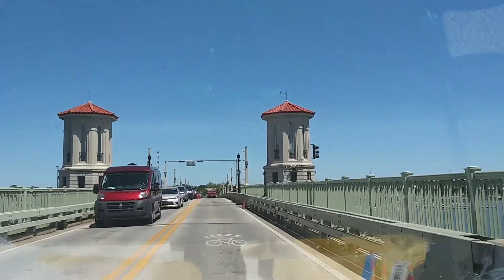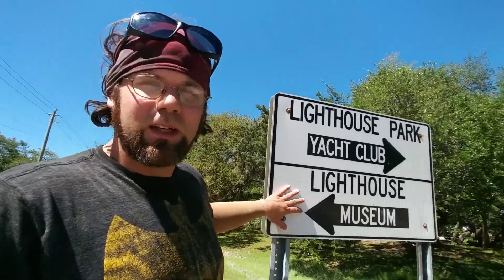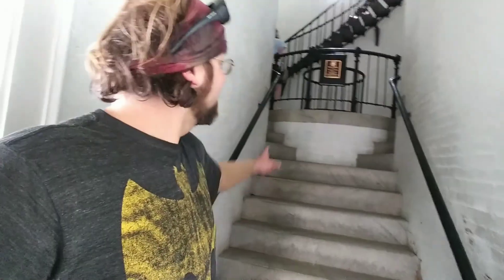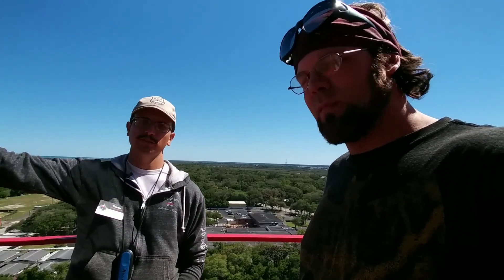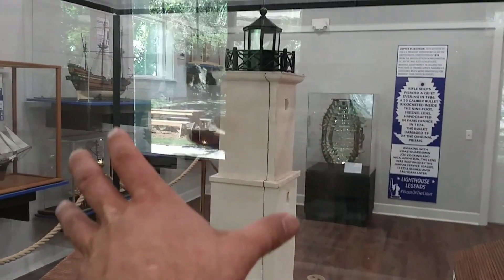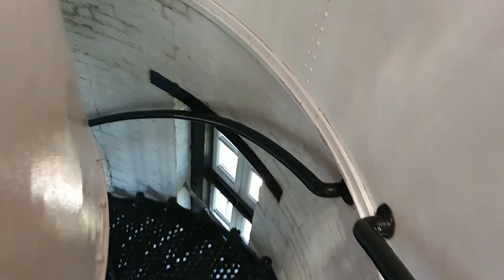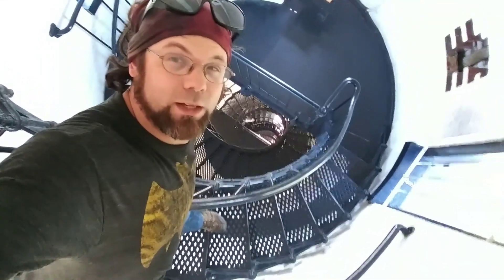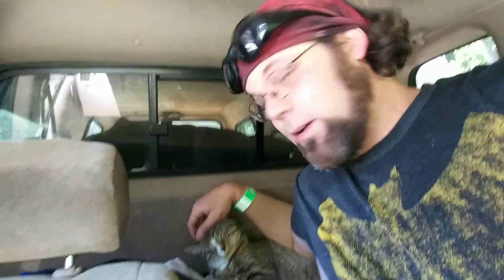Ashtoons The Vlog #252 (Climbing the St Augustine Light House)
Ashtoons Caricatures
Traveling Caricaturist

Climbing the St Augustine Light House